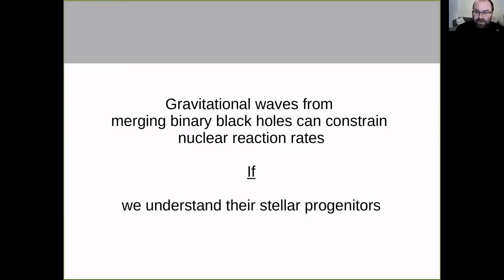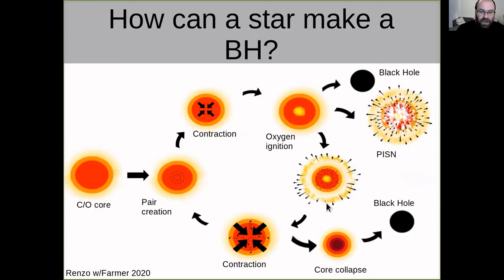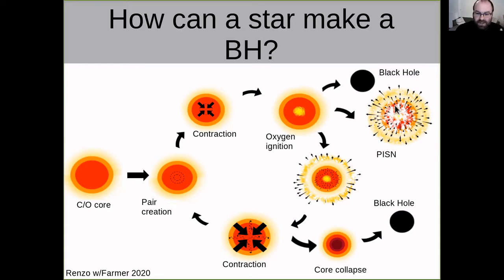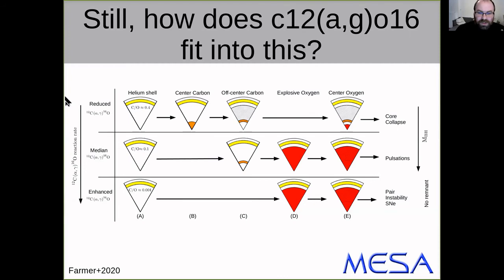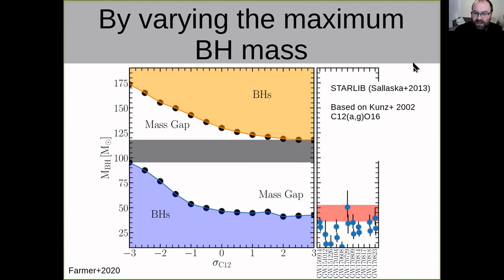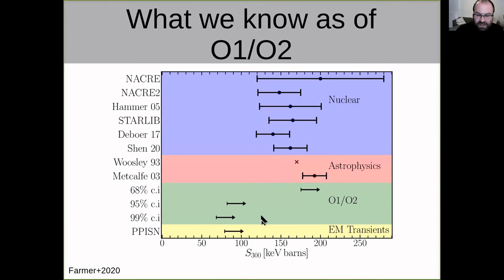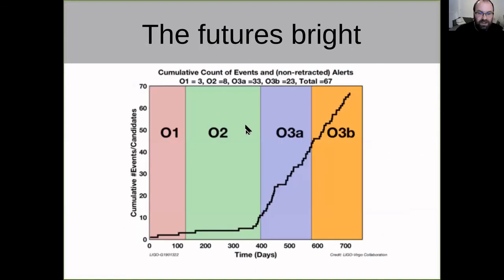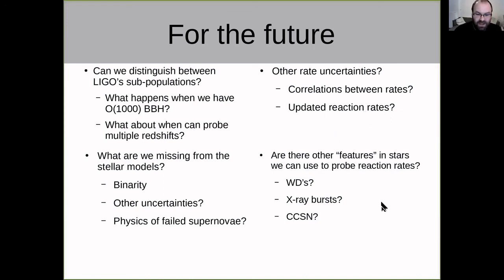Rob Farmer. Constraints on 12C(a,g) from Merging Binary Black Holes